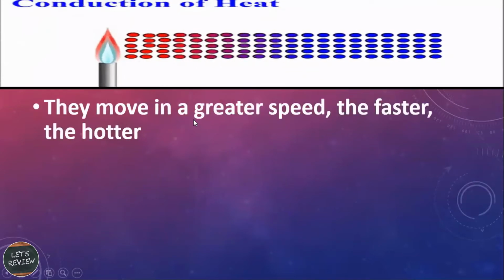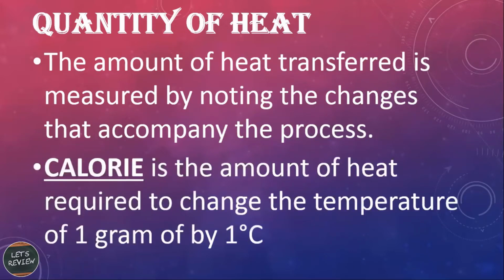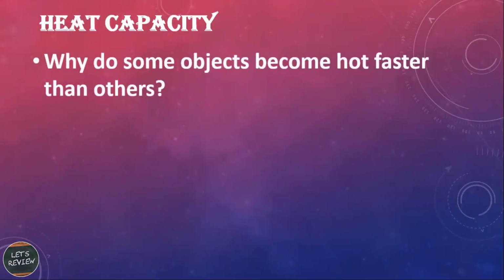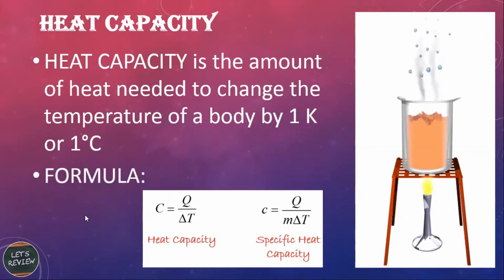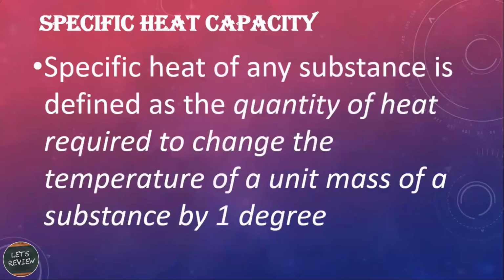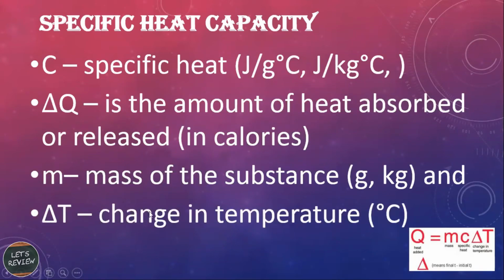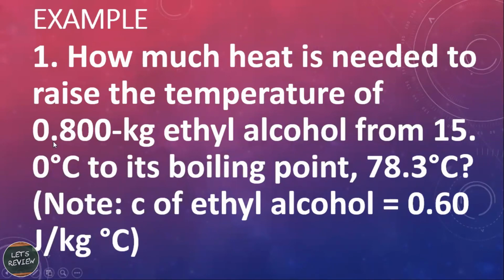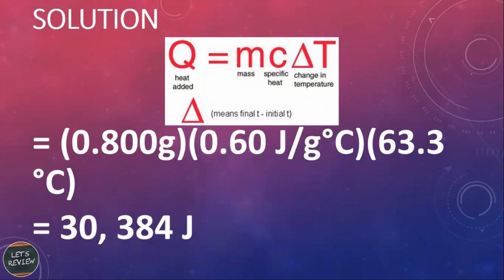Lesson 1.13 - Heat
What is heat? What are the various mechanisms of energy transfer that define heat? Let's watch the video to know more!